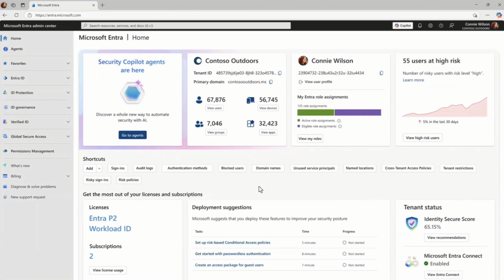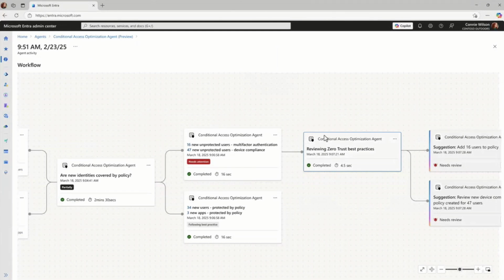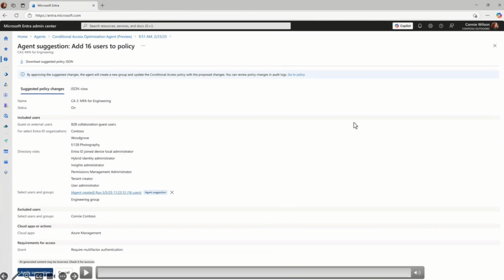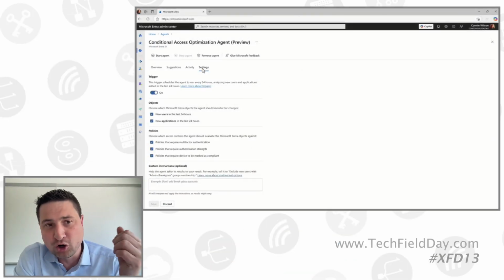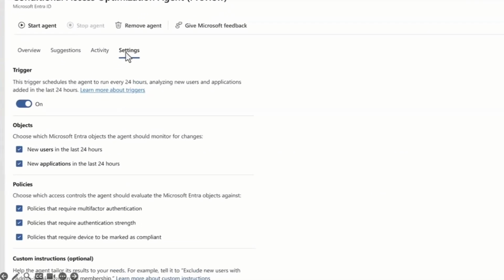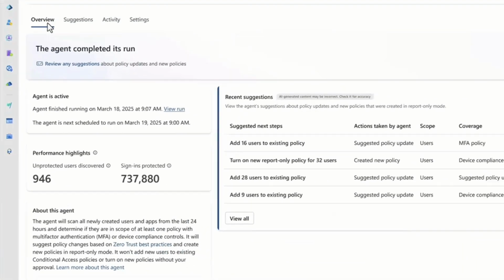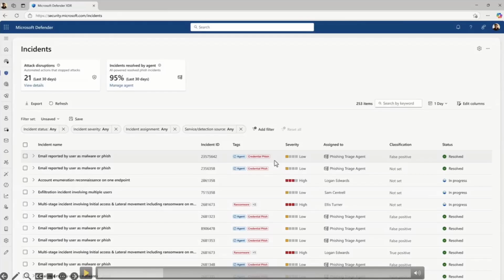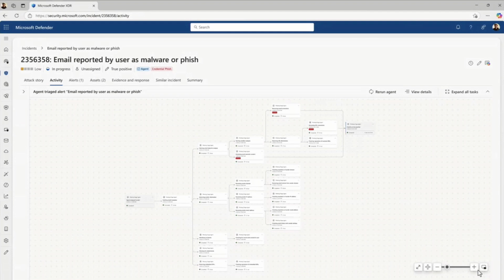Microsoft Security Copilot Conditional Access Optimization Agent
This session explores the evolution and capabilities of Microsoft Security Copilot, focusing on how it's transforming security operations. Microsoft Security Copilot operates as a unified platform, providing a consistent user experience across its various agents and underlying products. Key features like transparent decision trees, identity and RBAC management, and human-in-the-loop design principles are common across all agents, ensuring that users retain control and can audit AI-driven actions. The Conditional Access Agent, for instance, autonomously scans policies and recommends changes to ensure they align with the current state of the business, enabling rapid updates to security posture and reducing the risk window from months to minutes or hours.

The system incorporates robust guardrails, allowing organizations to control agent operations, particularly concerning new users and applications, and to apply custom natural language instructions to tailor agent behavior. This ensures that AI-generated policy recommendations are balanced with human oversight and business context. Users can also provide feedback to the agents, which directly influences their future reasoning and decision-making, akin to training a new human employee. This continuous learning mechanism is crucial for the AI to adapt to an organization's specific nuances and improve its effectiveness over time.

While agents are designed to handle resource-intensive tasks like triaging user-submitted phishing emails, the generative AI component is not intended for real-time, high-volume inline processing due to its computational demands. Instead, Microsoft focuses on applying AI where it can most significantly augment human efforts, such as automating time-consuming and low-value tasks. The platform aims to provide clear metrics like resolution rates and time to triage, allowing organizations to assess the economic value of deploying these agents. Furthermore, Microsoft is committed to expanding integrations with third-party data sources and partners, empowering agents to leverage a broader ecosystem of security tools and data, and ultimately enabling customers to build more comprehensive and adaptive security workflows.